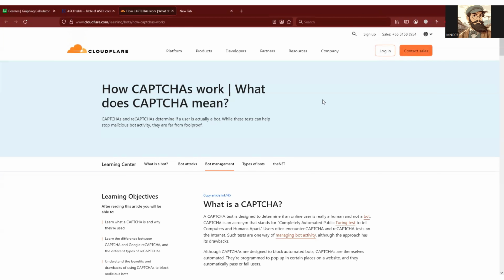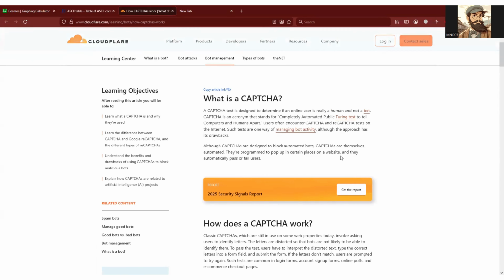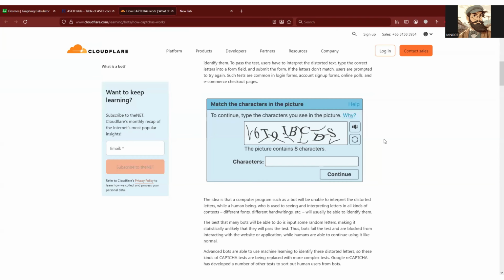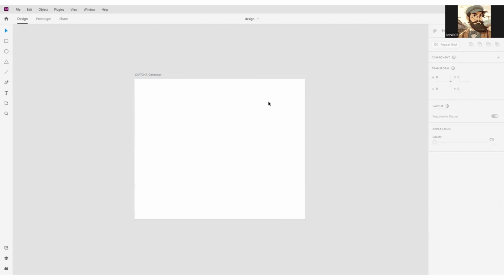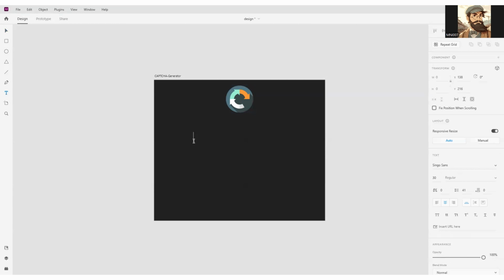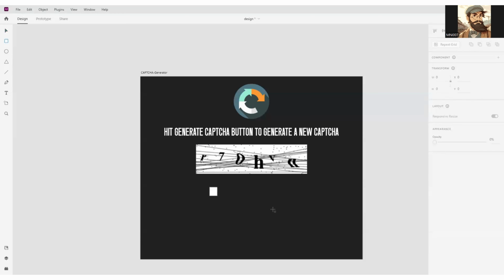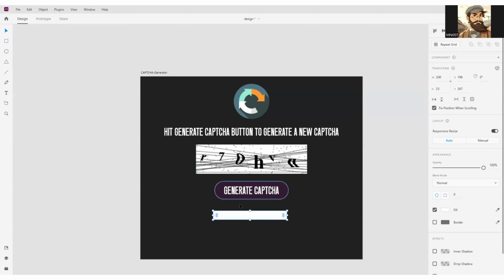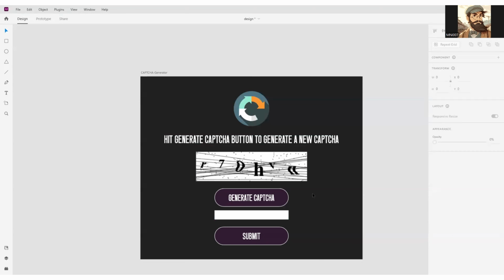Build Your Own CAPTCHA – Part 1 | Understanding CAPTCHA & Designing the Interface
Ever wondered how CAPTCHA systems actually work? 🤔
In this video, we kick off a brand-new series where we build our own CAPTCHA system from scratch — no black boxes, no magic.

In Part 1, we start with the basics:
- What CAPTCHA really is ?
- Why it exists and how it stops bots ?
- Different types of CAPTCHA (with focus on image-based CAPTCHA)
- How to think like a developer when designing a CAPTCHA system ?

After understanding the concept, we move into the design phase, where we create a clean and practical Image CAPTCHA interface using Adobe Xd. This design will later be converted into a Java Swing application, where we’ll generate CAPTCHA images programmatically using Java graphics.

This series is perfect if you’re:
- Learning Java or GUI development
- Curious about security and bot prevention
- Interested in graphics programming
- Building real-world projects instead of just demos

🔜 Coming up in next parts:
- Generating image CAPTCHA using Java
- Adding noise, skew, and distortion effects
- Making CAPTCHA harder for bots and OCR
- Implementing everything in a Java Swing GUI

If you enjoy learning by building things step by step, this series is for you.